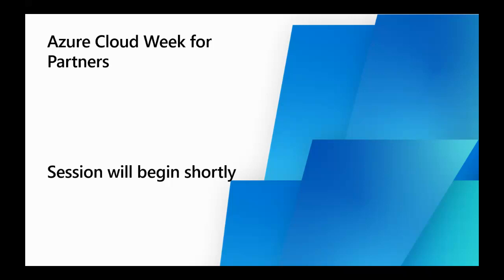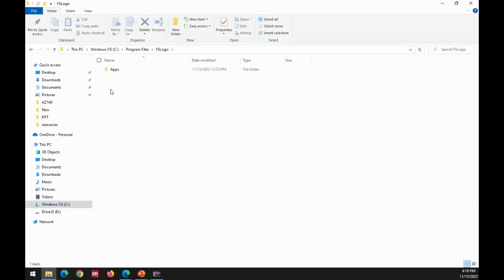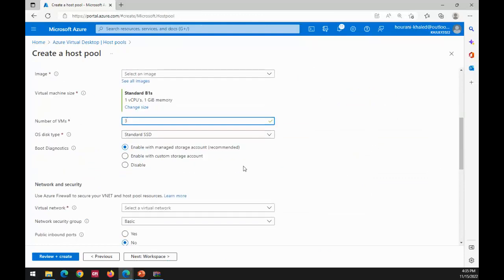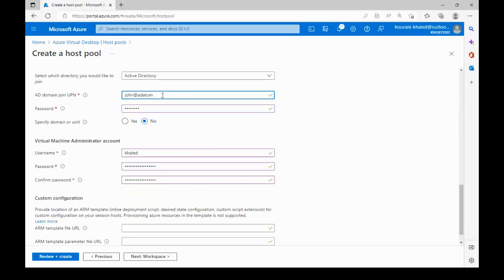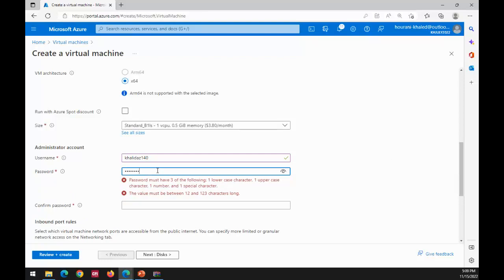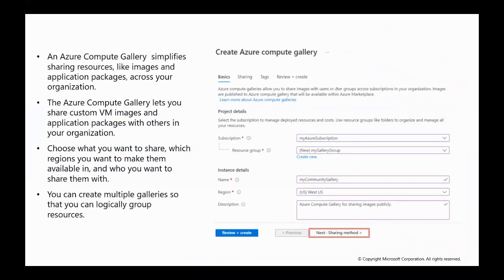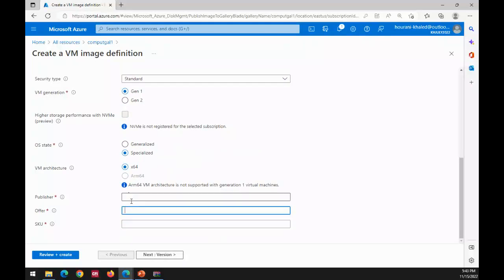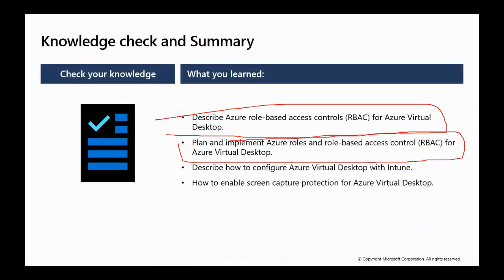AZ 140 Configuring and Operating Windows Virtual Desktop on Microsoft Azure Day 2 of 5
Learn to implement and manage Azure Virtual Desktop networking and storage, create and configure host pools and session hosts, and create and manage a session host image. The labs cover storage for Azure Virtual Desktop (Azure AD DS), using the Azure portal (AD DS) for host pools and session hosts, using Azure Resource Manager templates to deploy host pools and hosts, using PowerShell for host pools and hosts, and creating host pools and session hosts (Azure AD DS).

✔Azure Exam Voucher Available